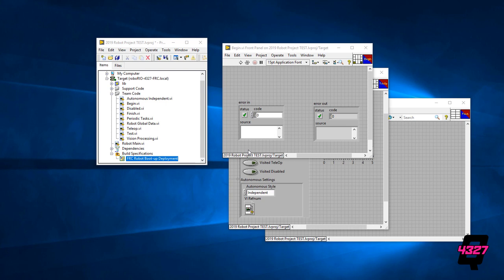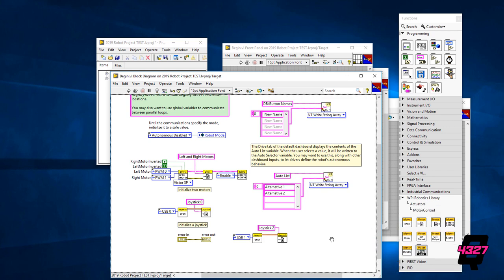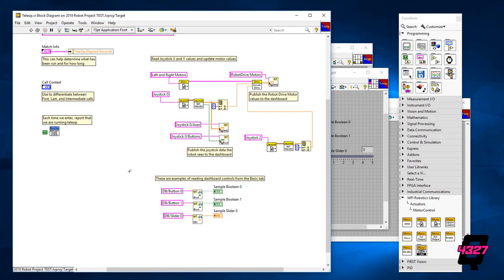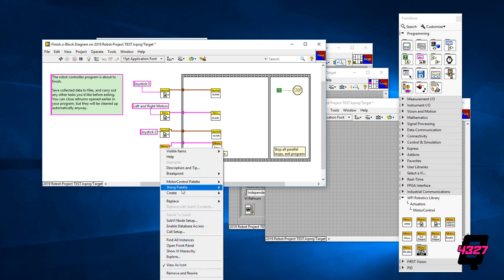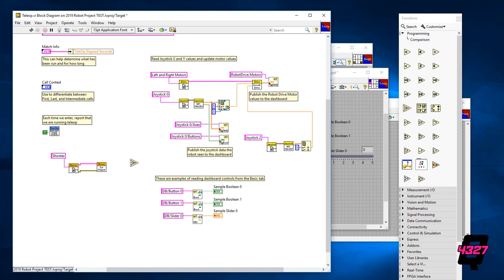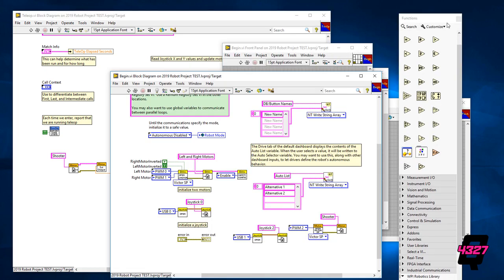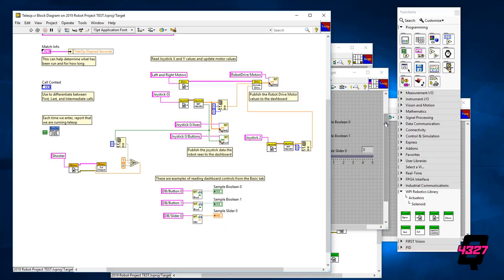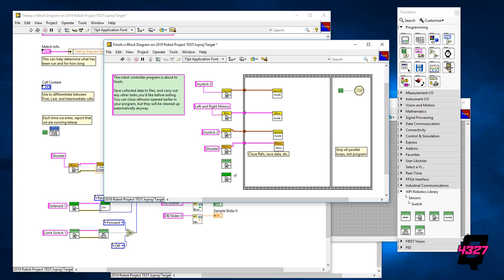4327 Guide to Robots Video 02 LABView Motors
How to add motors, solenoid and limit switches to your LabVIEW Program.

Intended for use with FRC Team 4327, Q Branch Robotics.